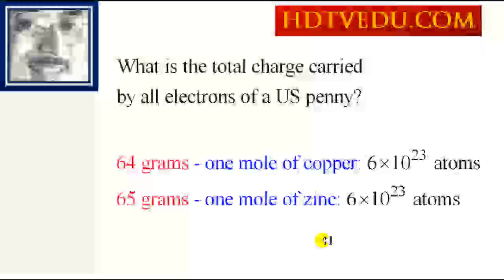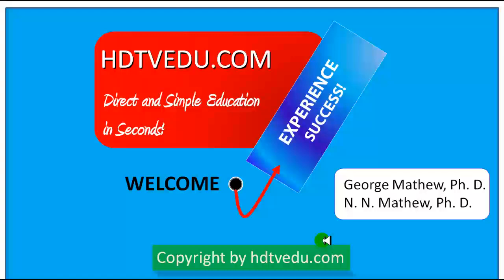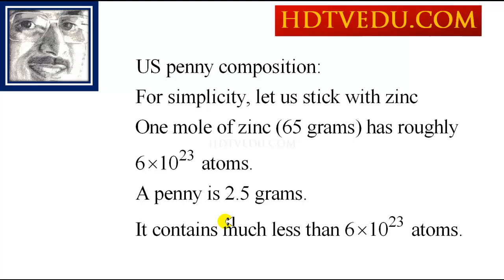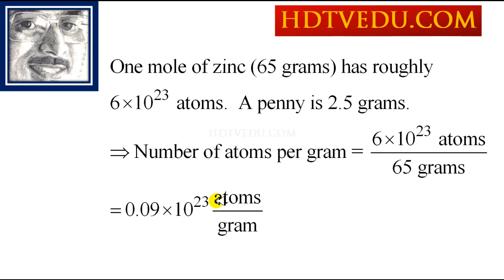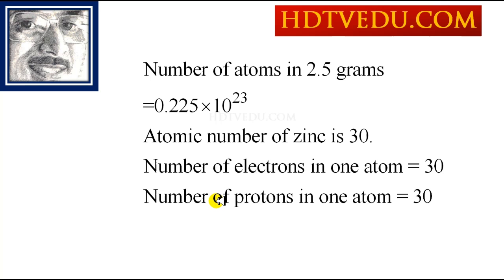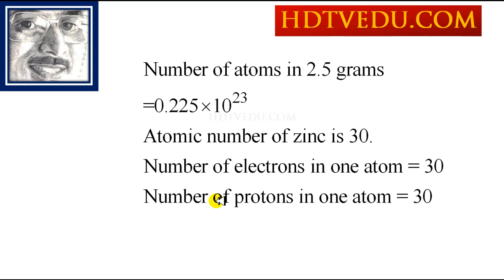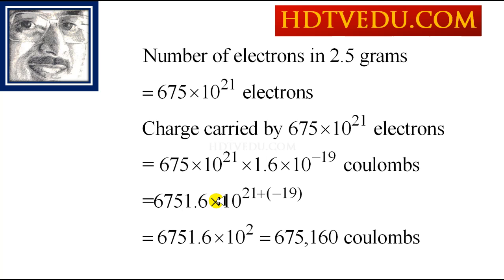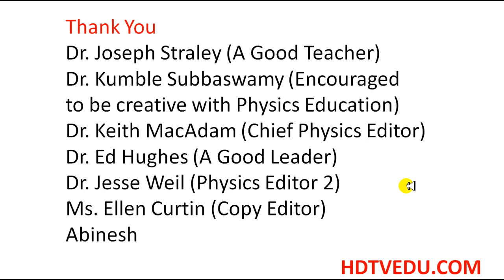HDTVEDU.COM | Physics 7.01 | E&M | Electrostatics | Total Charge of a Penny | 1660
Q 12: HDTVEDU.COM Physics 7.01 HD | E&M | Electrostatics | Total Charge in Coulombs of a Penny

The collection of questions were used at the Ohio State University in Columbus Ohio, the University of Texas at Austin, the University of California at Davis, CalPoly, Northern Kentucky University, Gateway Community and Technical College, the University of Kentucky ...

Ms. Elise, at the Ohio State University in Columbus had the following comment: "Your questions (I am using the Electricity and Magnetism book now) have meant so much to me in helping me understand the coursework. Breaking down the load of concepts into small pieces allows me to see exactly where I am understanding, or not understanding, the concepts. I am a pre-medical student as well as a wife and mother of three, so I need a more targeted style of learning. Your questions have truly been godsends, I just can't say enough good things about them. When taking the mechanics course, I found that going through all the Mathew's problems (not just the assigned problems) was an outstanding preparation for exams. I have advised my fellow students to go through all the problems in your books to be sure they truly understand the concepts. As the premed students will need to demonstrate this understanding on the MCAT, it is important that we not just regurgitate semi-stored knowledge on the exam. Your book leads to the deep understanding and development of almost a physics 'logic' that is really priceless. I have even used the book in a simplified manner to help demonstrate some of the principles of physics to my three daughters (age 10, 7, 4). By using this book, I earned an A in physics and gained a greater understanding of the course work."

Abinesh Puthenpurackal